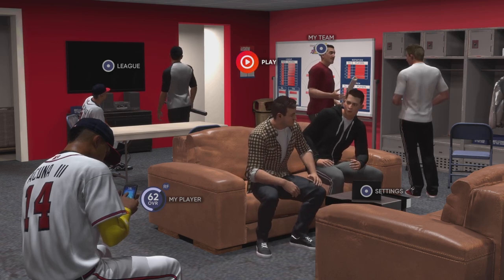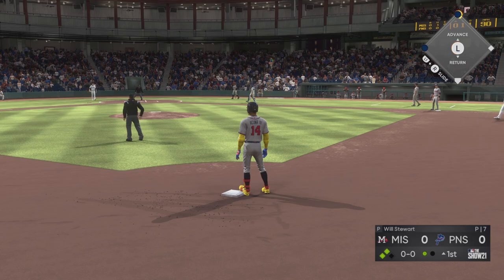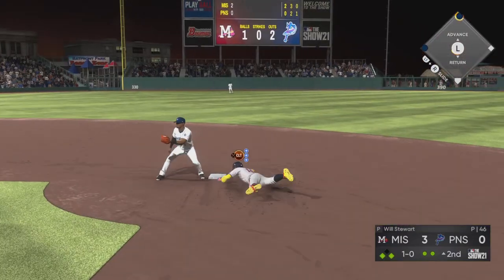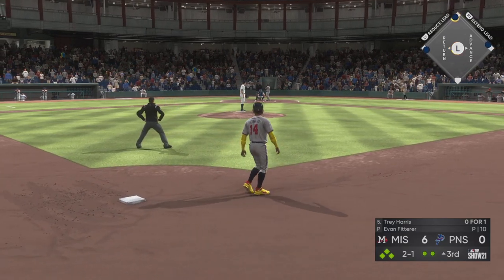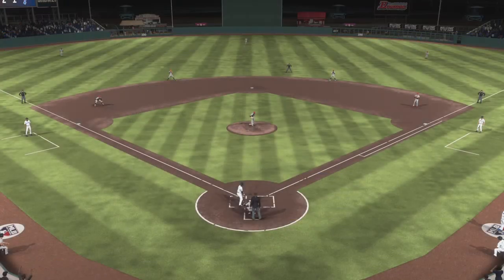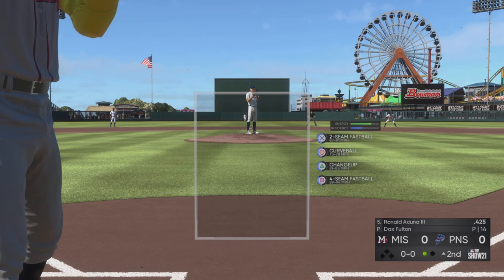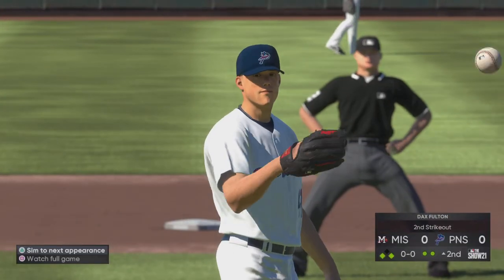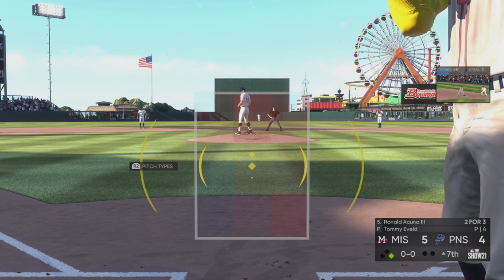Ronald Acuña III is becoming great | Episode 14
ronald acuna jr
sports
mlb
gaming
ronald acuna
Ronald Acuña
mlb 21#1mlb 21 the show#1mlb 2021mlb 2021 the show#5lets playwalkthroughplaythroughguidegameplaygame playps5playstation 5xbox series xxsxps4xb1road to the show#1mlb 21 road to the show#1mlb 21 ps5#19mlb 21 series x